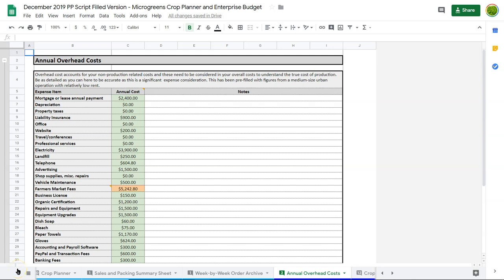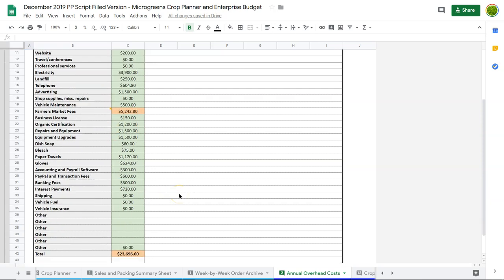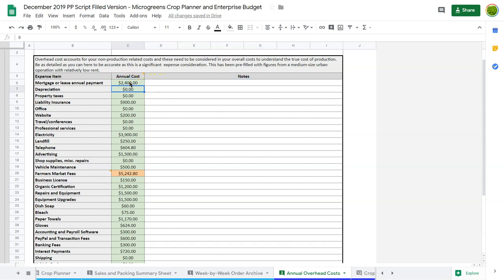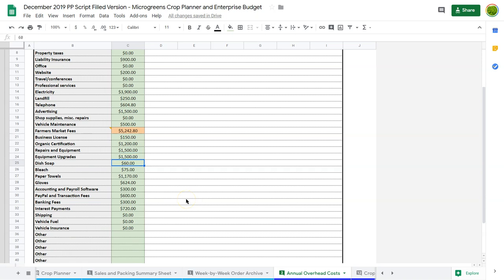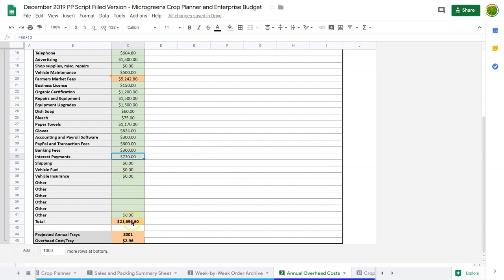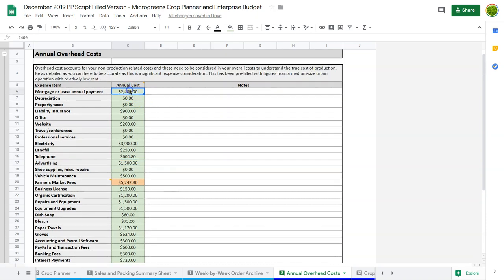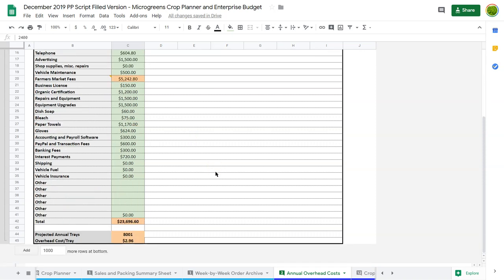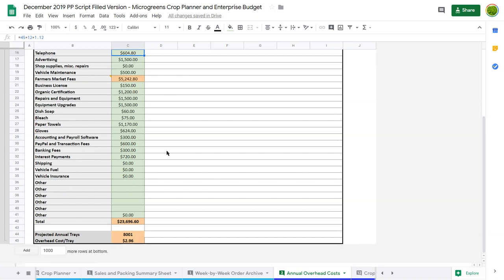Annual Microgreens Overhead Costs